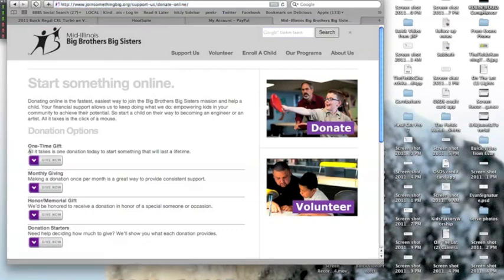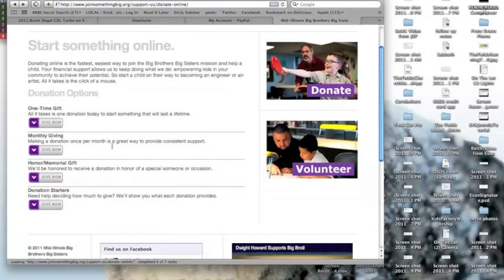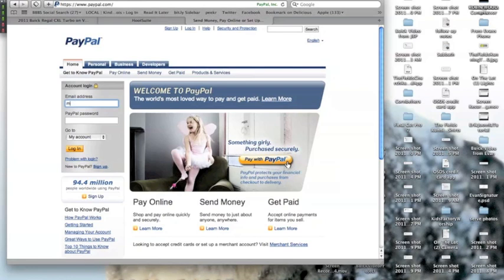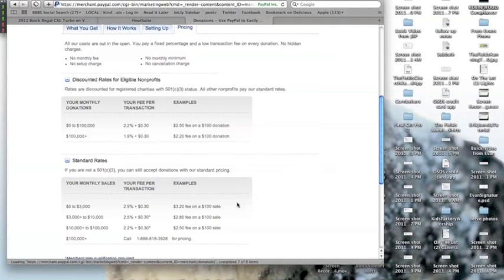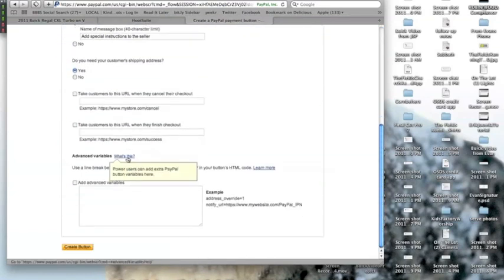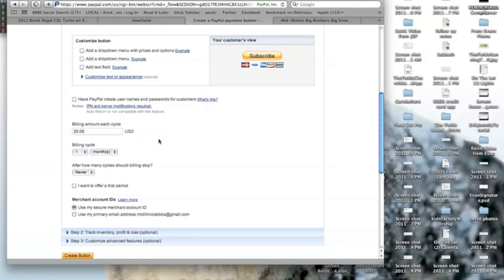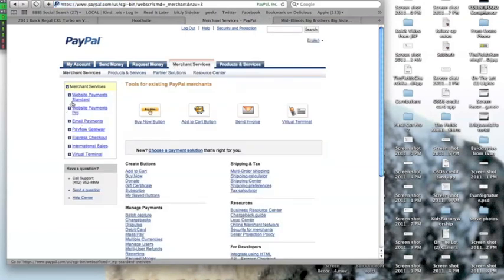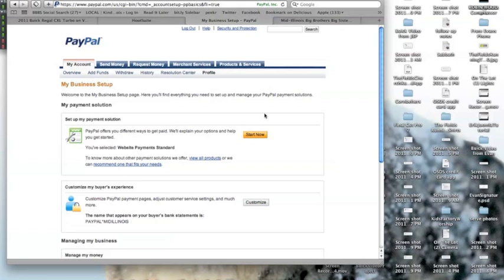How to accept Paypal Donations Walkthrough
This will walk your organization and non-profit through how to setup one time and recurring donation buttons.